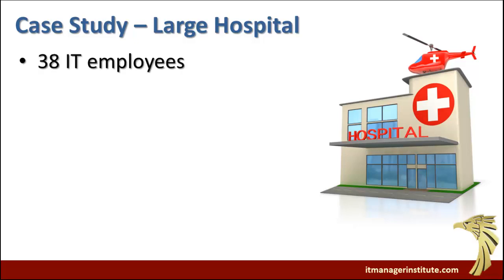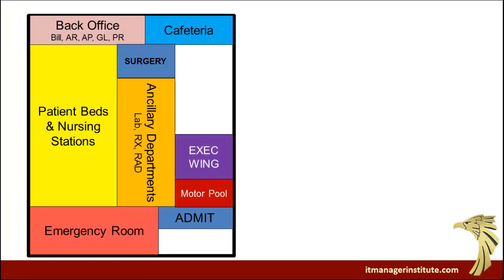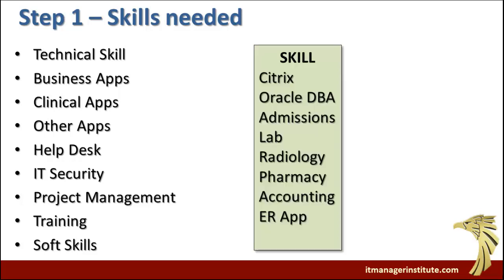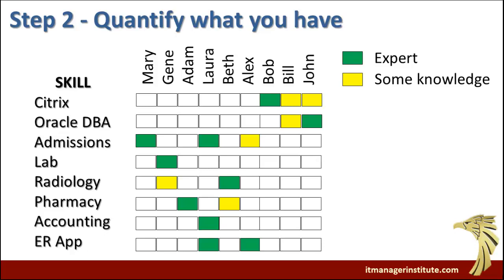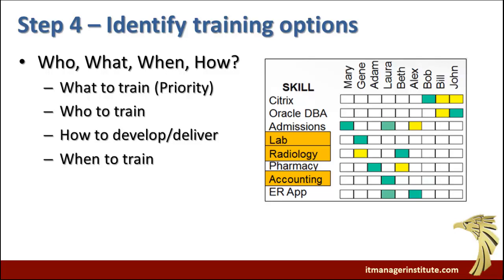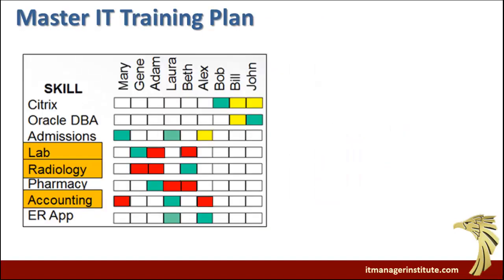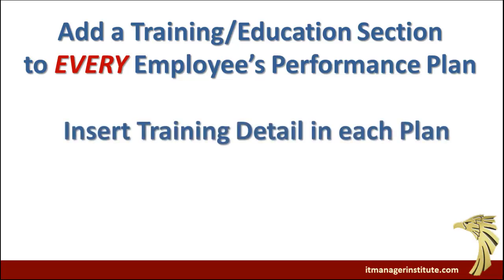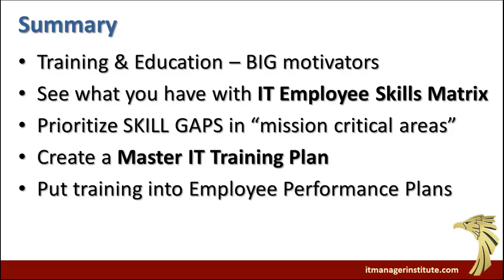Case Study - IT Training Initiative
This Case Study walks you through a real example of how I developed an IT Training Strategy for an IT Organization in a large hospital.